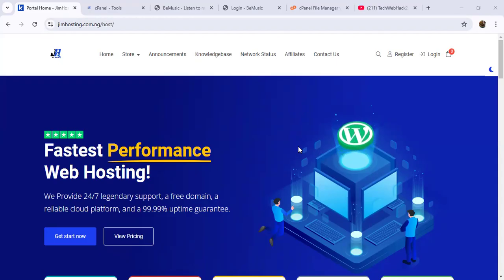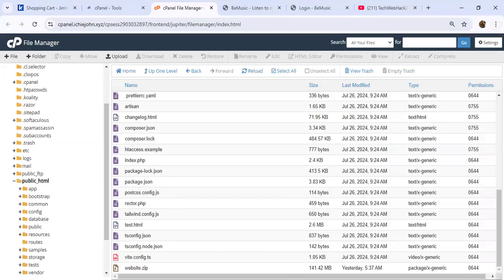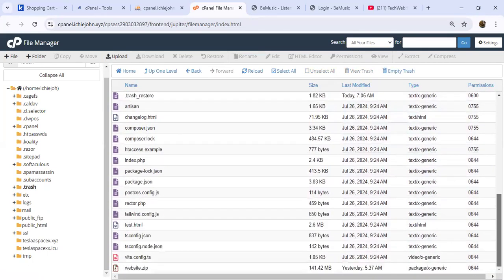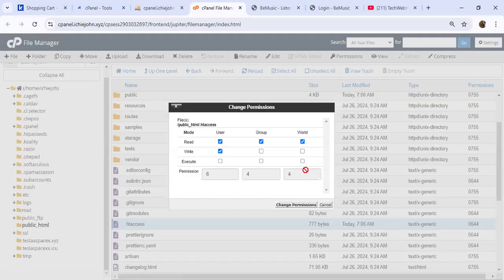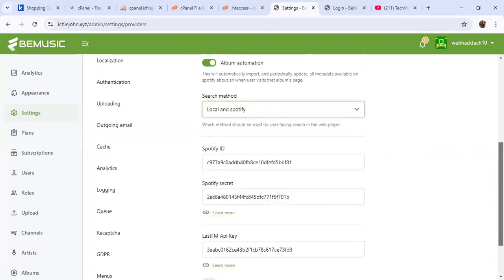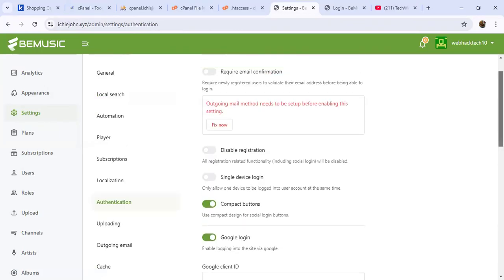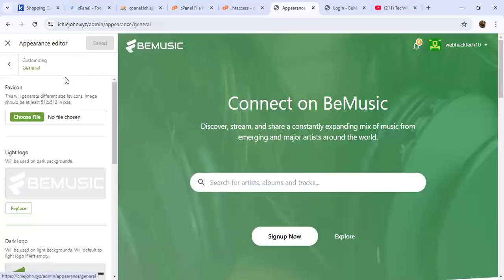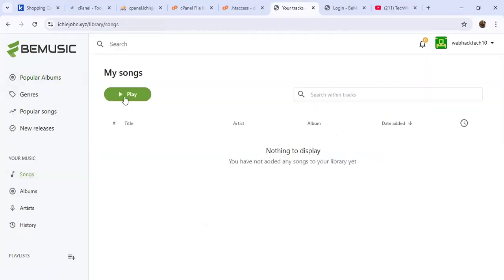How to create a music website and earn money 2025 (full tutorial)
Learn how to Create a FREE Music Streaming Website With Free Hosting & Free Domain